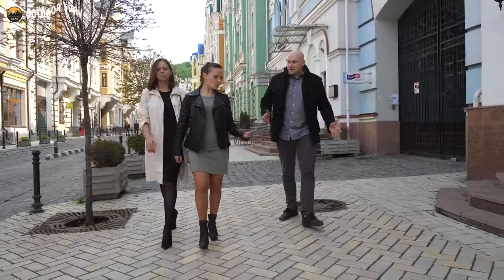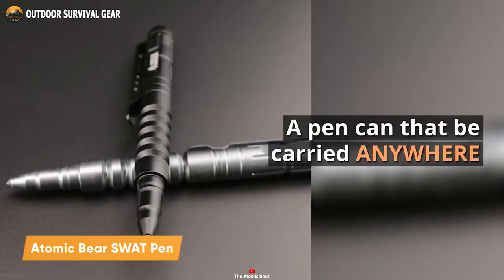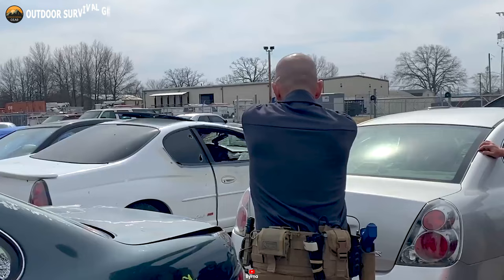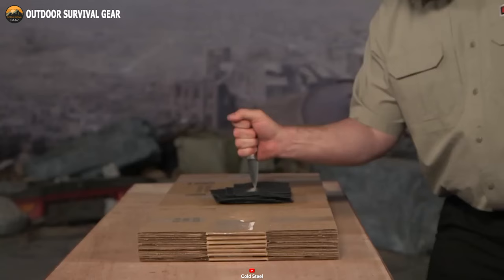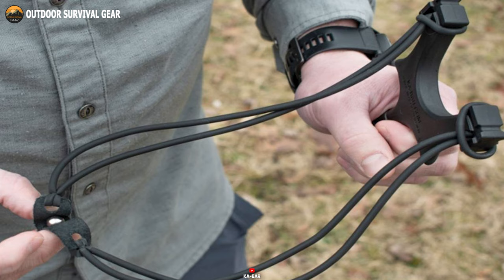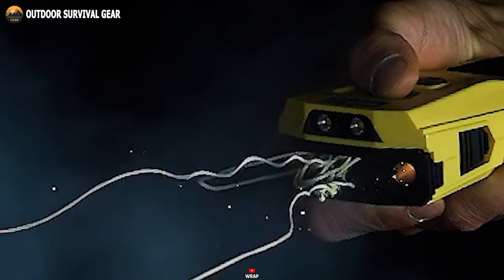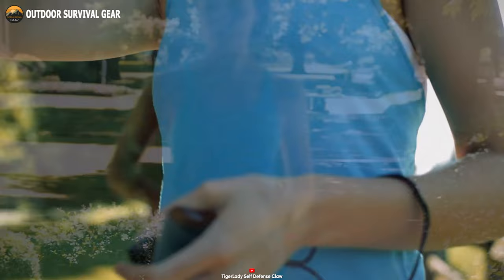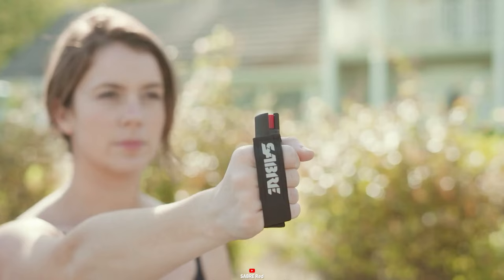7 Must-Have Self Defense Gadgets & Gear in Your Arsenal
In an increasingly uncertain world, personal safety has become a top priority for many individuals. While traditional self-defense techniques and tools remain effective, modern technology has ushered in a new era of self-protection. Today, we'll explore seven next-level self-defense gadgets that you should consider adding to your arsenal.
These innovative devices combine cutting-edge technology with practicality to empower you with an extra layer of security. From cutting edge self-defense tools to compact stun guns, these gadgets are designed to provide peace of mind and enhance your ability to protect yourself in a variety of situations.

Must-Have Self Defense Gadgets & Gear List :

00:00 ➤ Introduction

00:49 ➤ Atomic Bear SWAT Pen

01:26 ➤ Byrna Un-Gun

02:17 ➤ Cold Steel Secret Edge

03:22 ➤ Ka-Bar Sweet Move

04:07 ➤ BolaWrap 150

05:04 ➤ Tiger Lady Self Defense Claw

05:56 ➤ Sabre Protection Spray